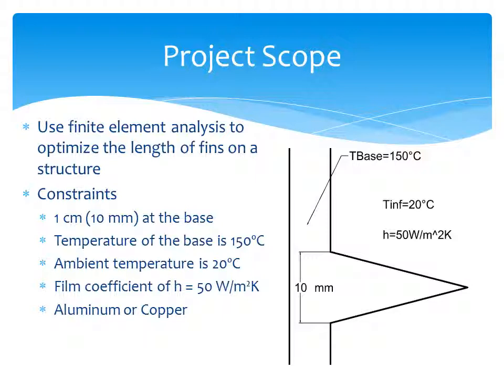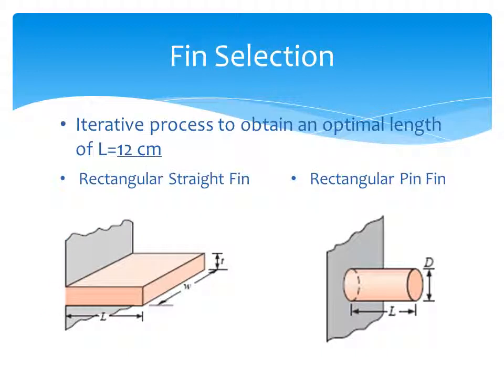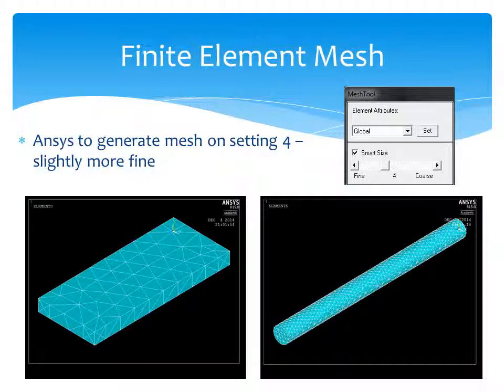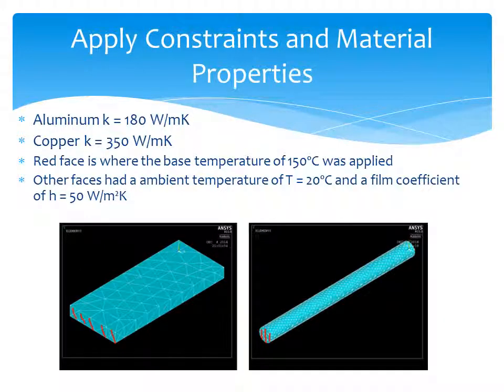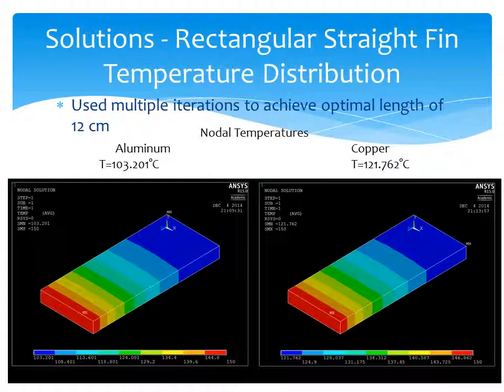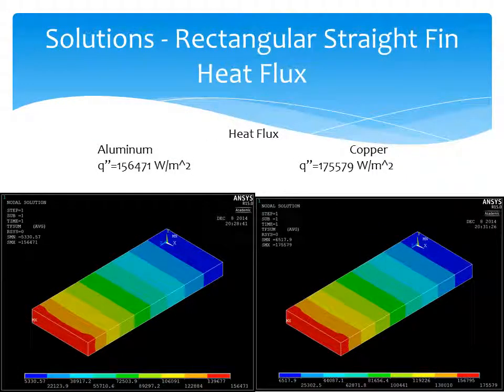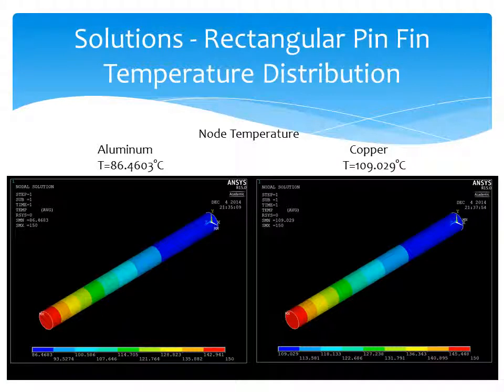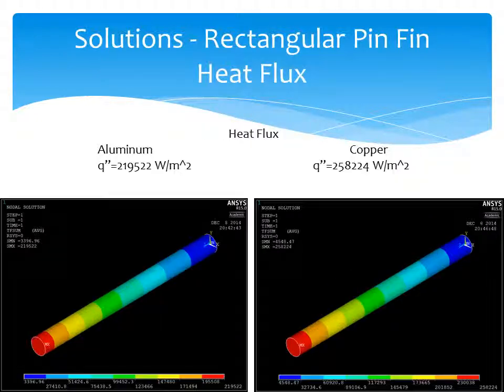ME416 Project 4 12.9.14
Brad LaBaere
Stephen Marshall